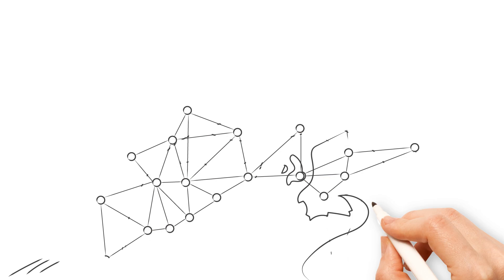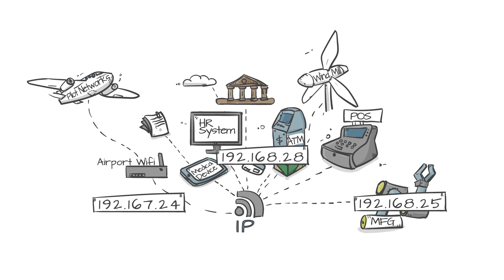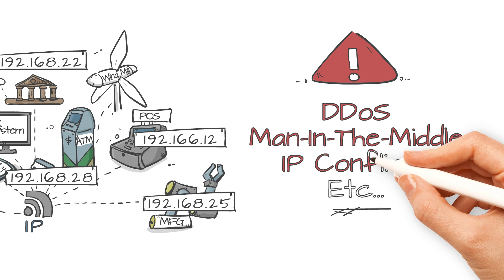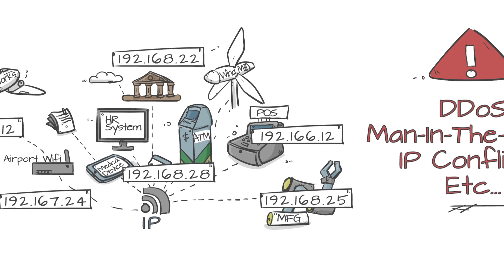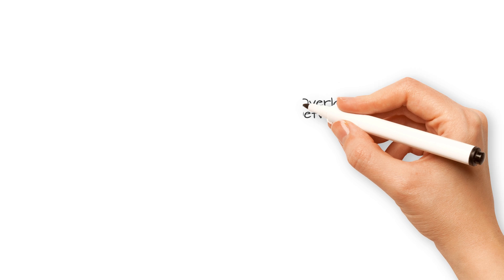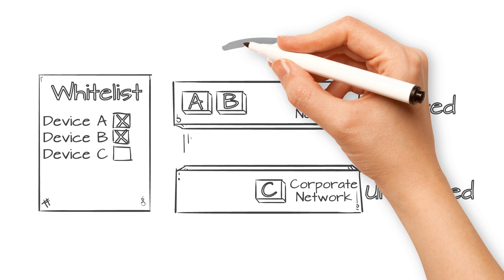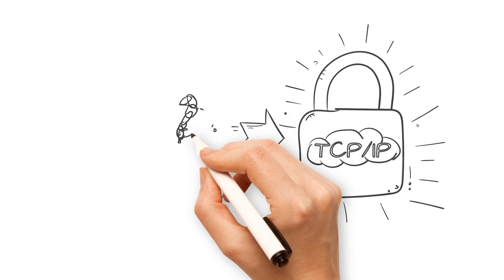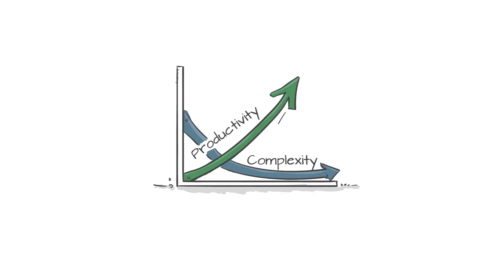Tempered Networks Breakthrough Cloaking Technology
With our breakthrough technology leveraging Host Identity Protocol (HIP), Tempered Networks cloaks your devices, critical assets and vulnerable endpoints, making them invisible from the underlying network. Attackers cannot hack what they cannot access.

CEO and Founder of Tempered Networks, Jeff Hussey, talks about the future of the cyber security and why there's no more excuses for inadequate security.